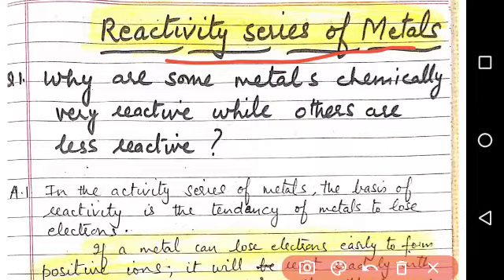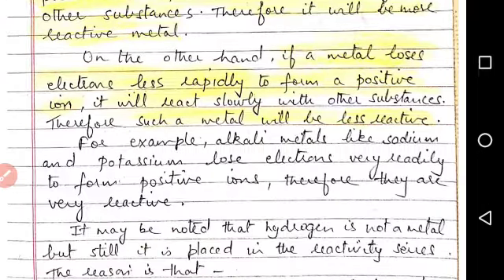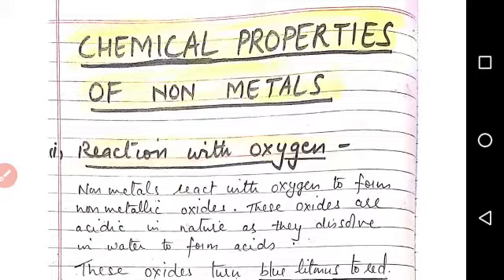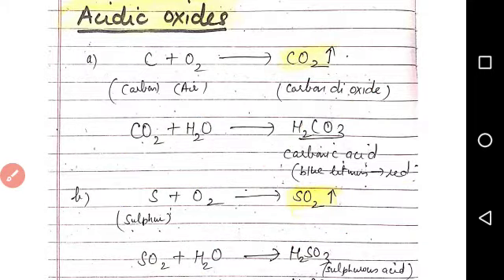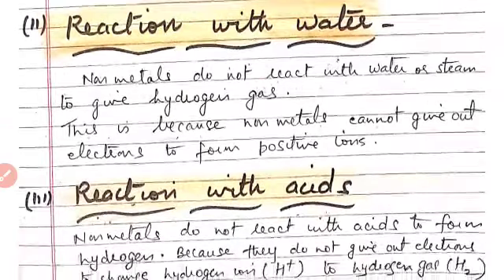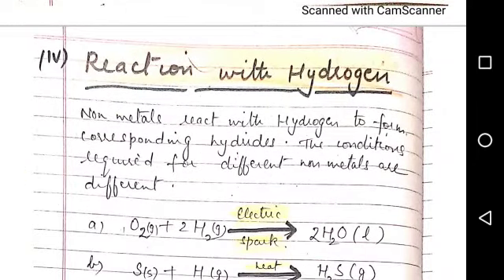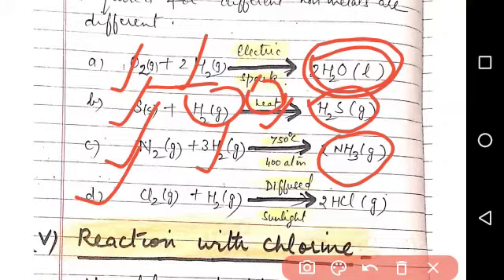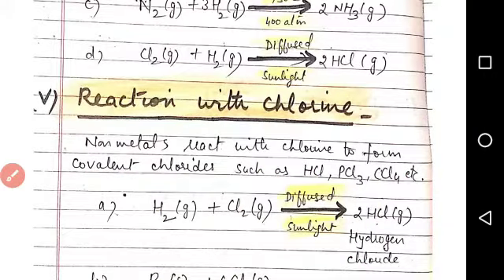MLZS JHANSI CLASS 10 Science Chemistry Chapter 3 Metals and Non Metals Lecture 5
MLZS JHANSI CLASS 10 Science Chemistry Chapter 3 Metals and Non Metals Lecture 5 By Lata Mam